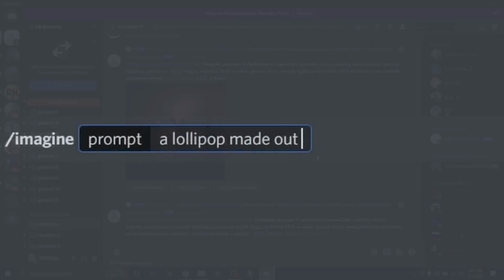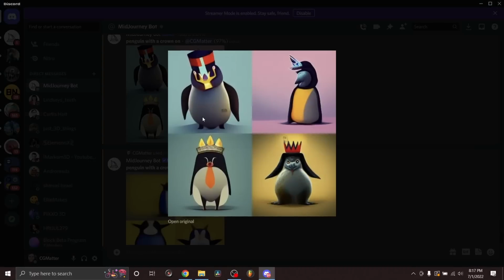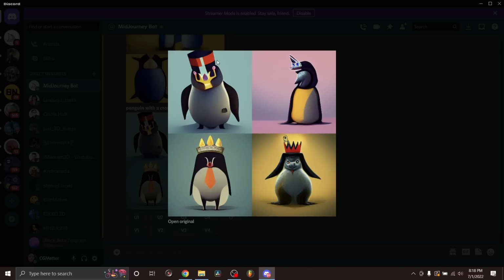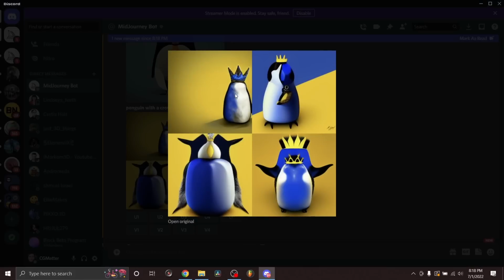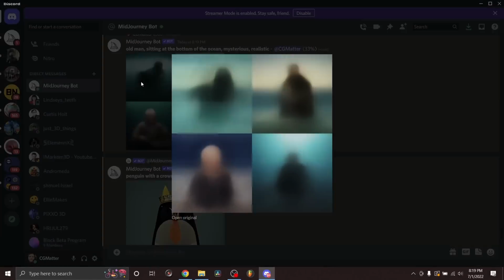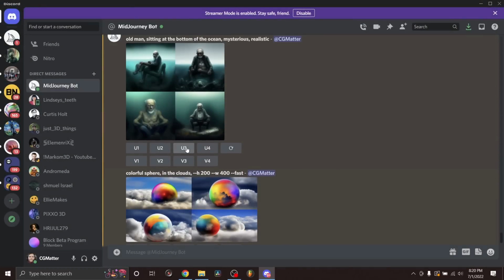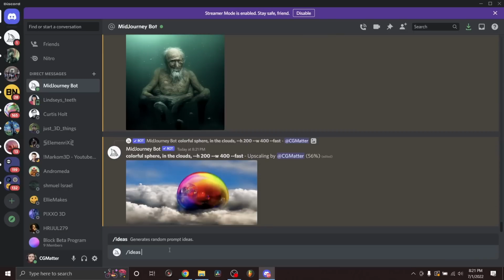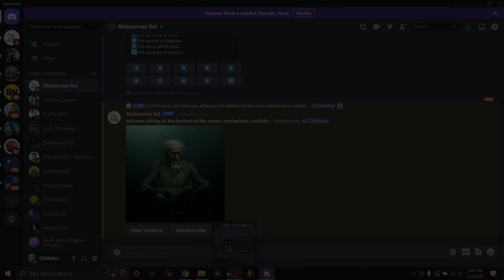AI Art Is Scary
how to generate AI art with Midjourney